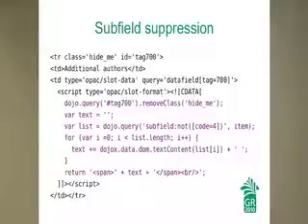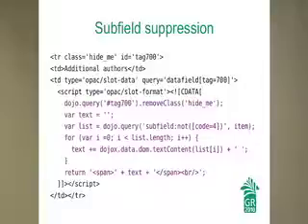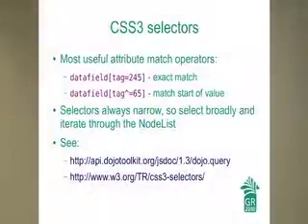Enchancing Your Record Display - Part 3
Dan Scott of Laurentian University provides a gentle introduction to Bib Template during his session on Friday, April 23rd of 2010 at the Growing Evergreen International Conference in Grand Rapids, Michigan.